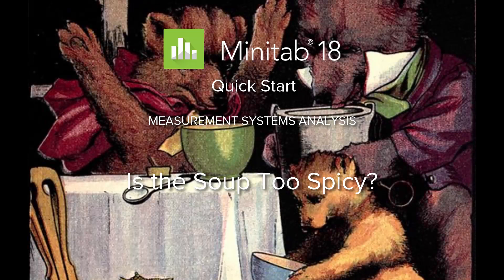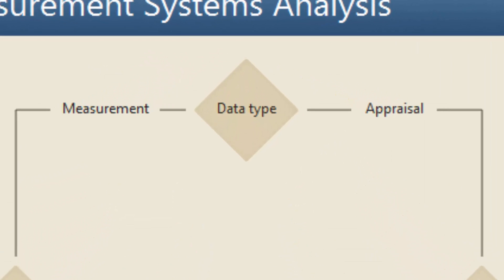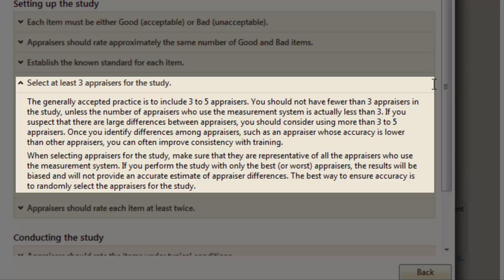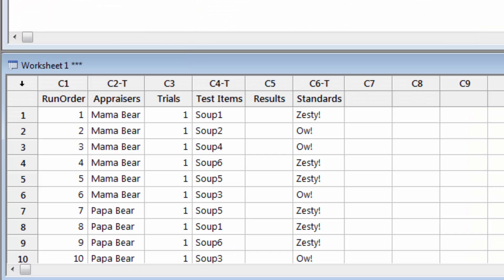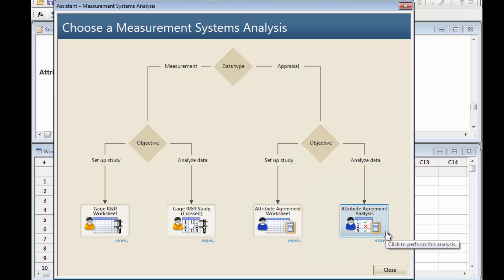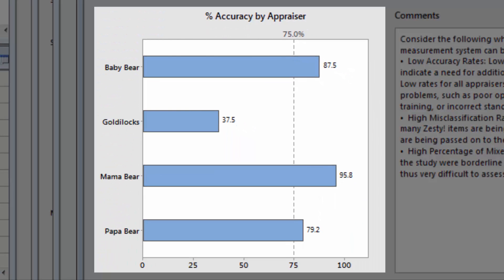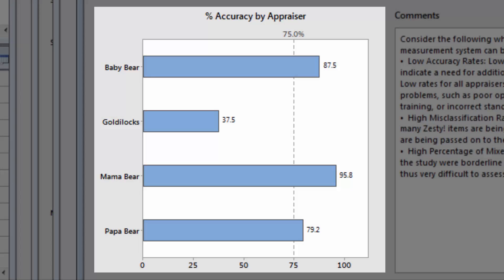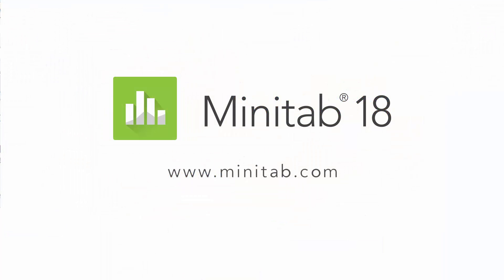Is the Soup Too Spicy?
Follow along as Mama Bear uses Minitab Statistical Software to set up, collect, and analyze the data she hopes will identify why the Bear household is disagreeing so frequently.